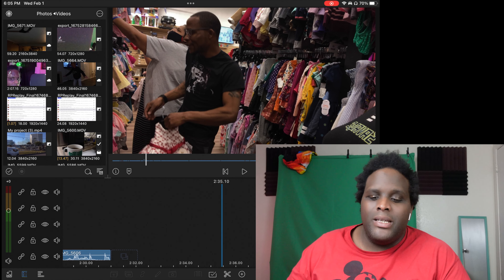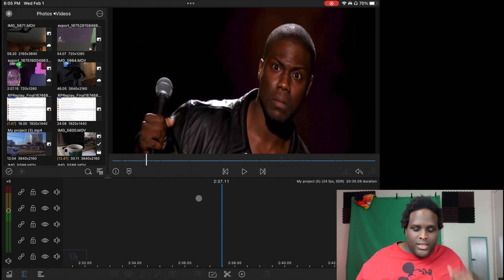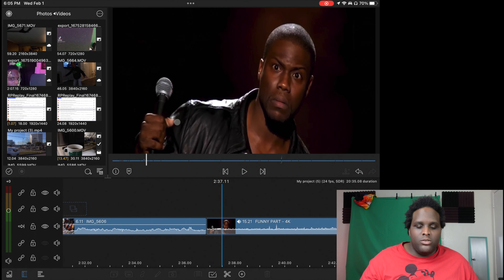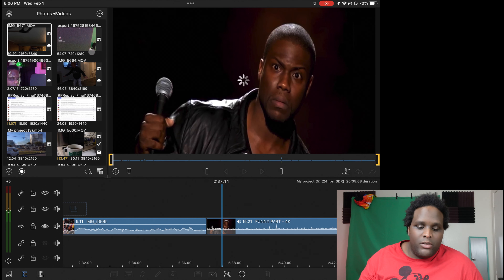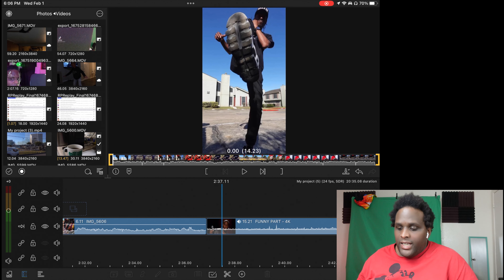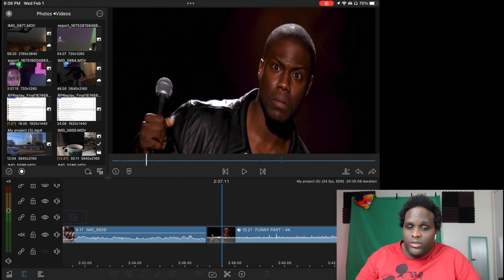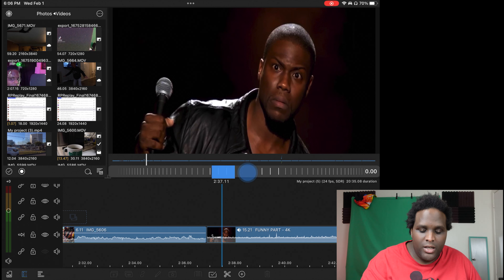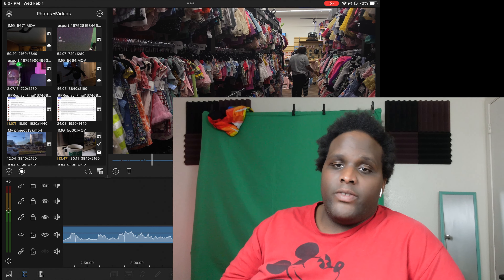6 Gestures For The Preview In Lumafusion